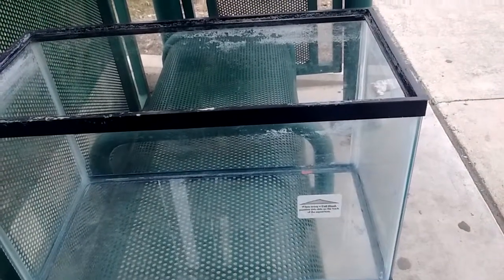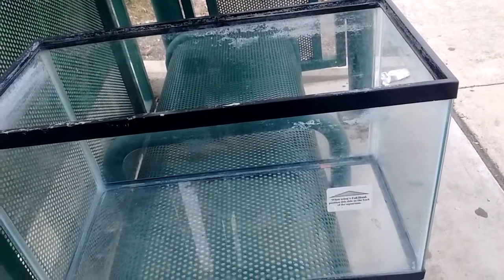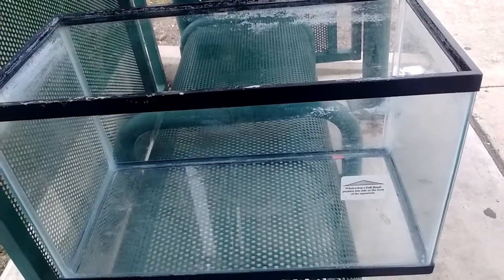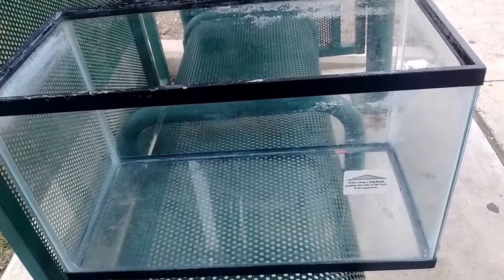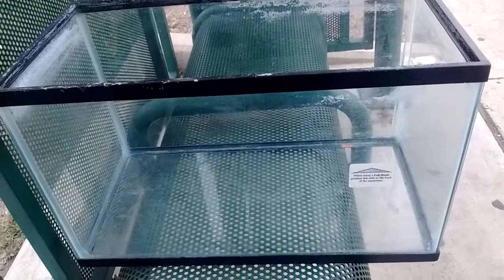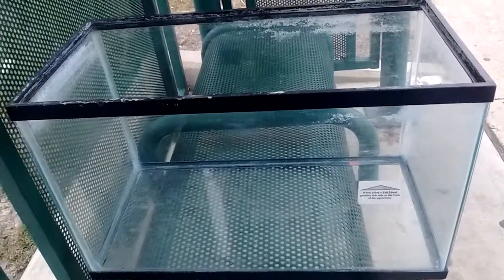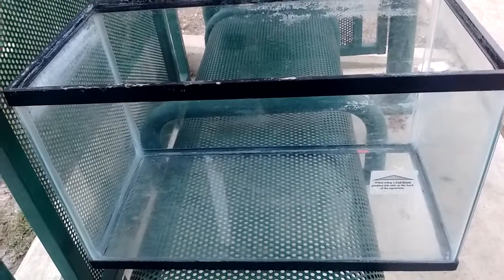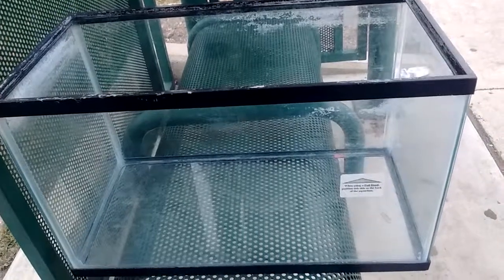New tank setup coming soon